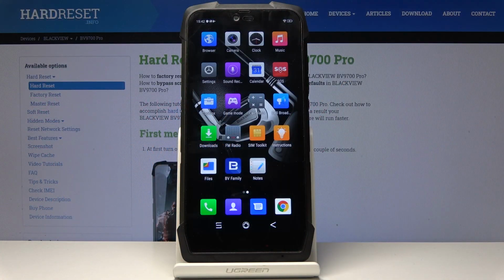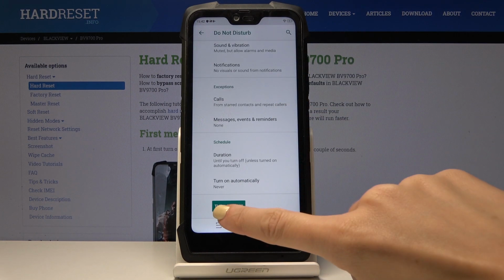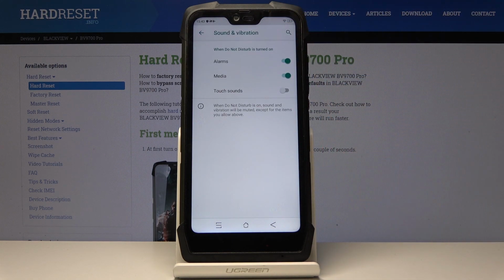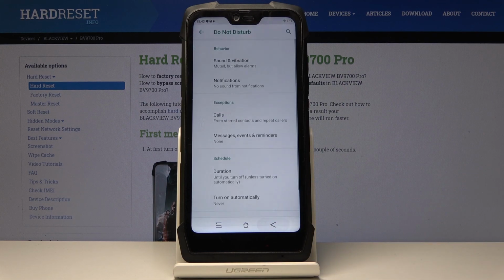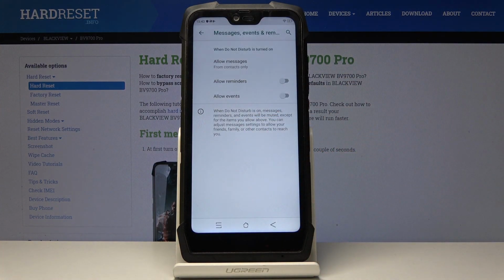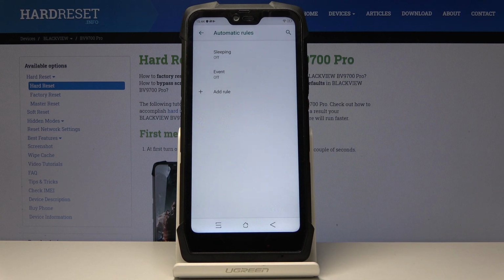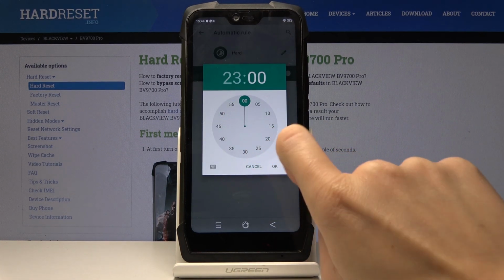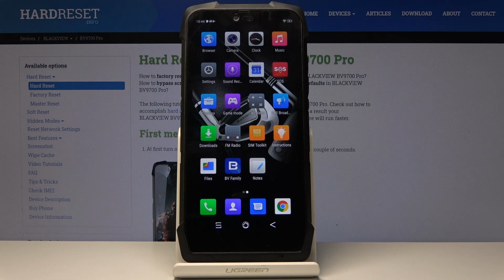How to Mute the Sound on Blackview BV9700 Pro - Do Not Disturb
Want to explore Blackview BV9700 Pro?
Don’t get disturbed when you are in your lessons or taking your time on some important work. Enable Do Not Disturb Mode to enjoy the silence, just change a few settings in Audio Profiles. Your phone will stay silent, all messages and calls will be received with muted sound. We hope you like this video.

How to mute all sounds on Blackview BV9700 Pro? How to disable sound on Blackview BV9700 Pro? How to enable Do Not Disturb in Blackview BV9700 Pro? How to switch on Do Not Disturb in Blackview BV9700 Pro? How to change audio profiles on Blackview BV9700 Pro? How to change audio modes on Blackview BV9700 Pro? How to enable Silent Mode in Blackview BV9700 Pro?